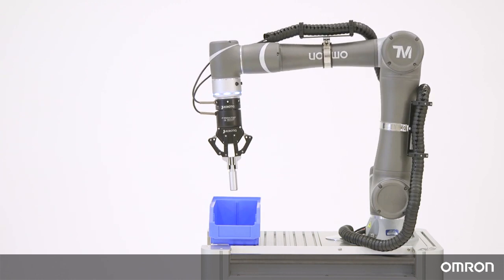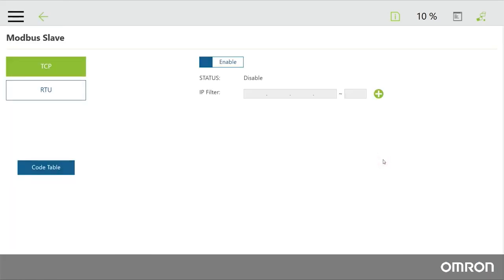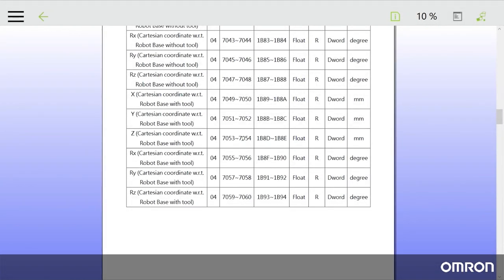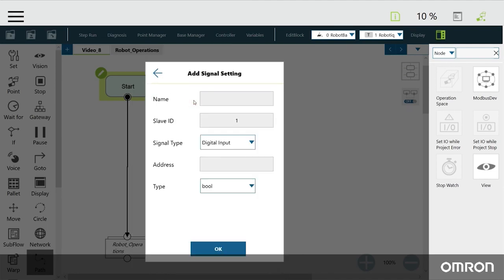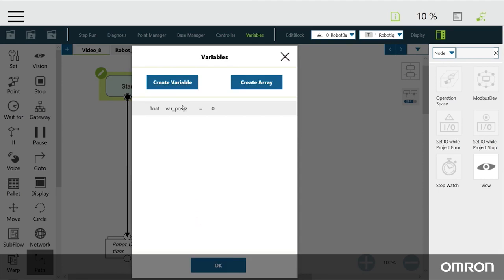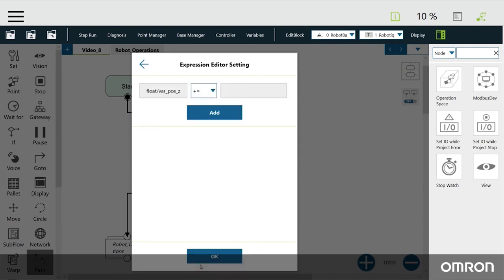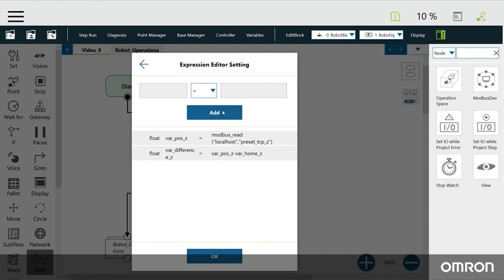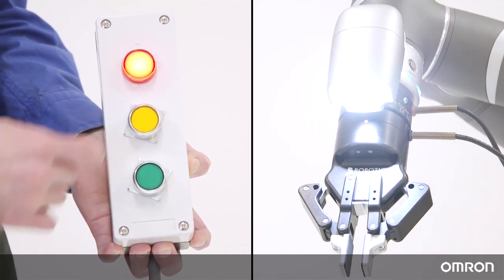Omron TM Tutorial 8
Modbus Communication